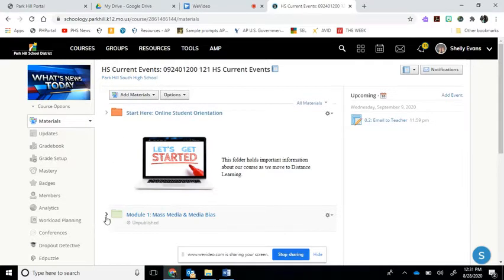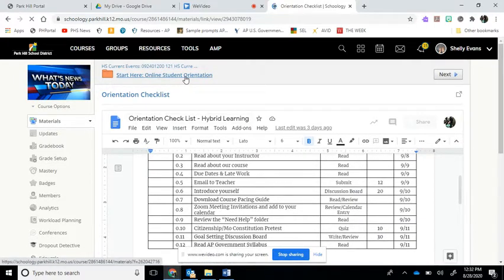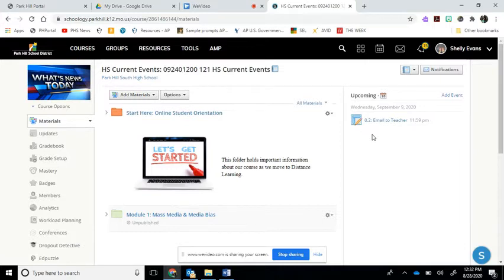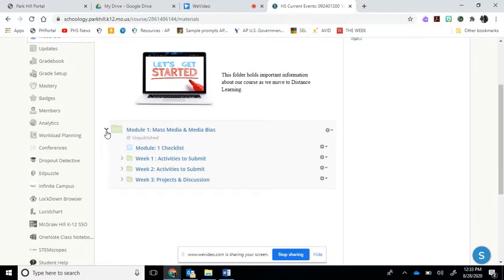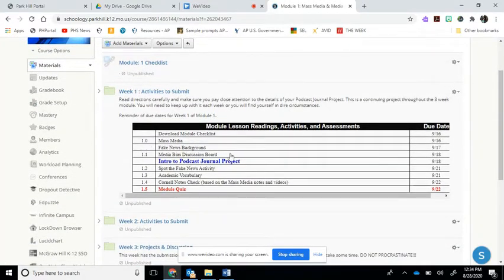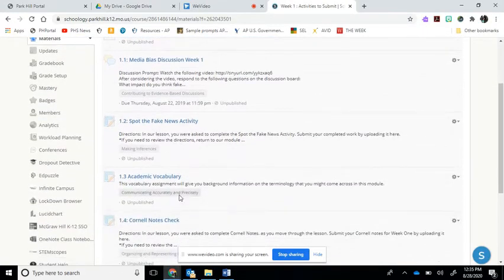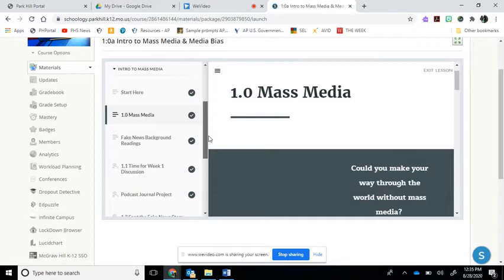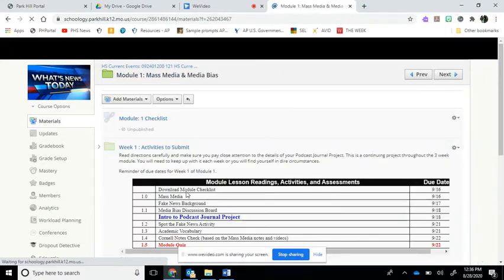Open House Current Events